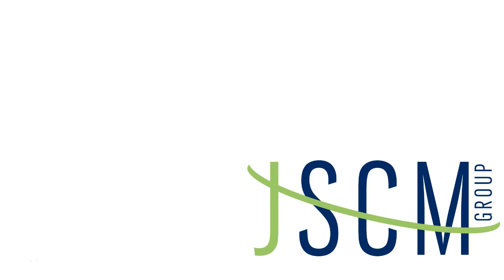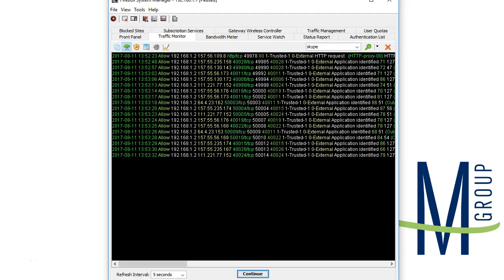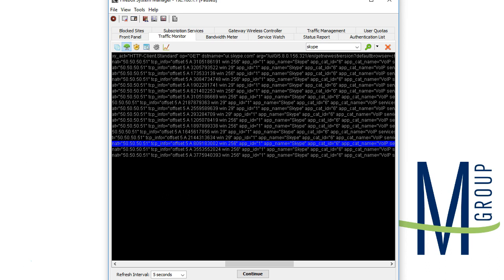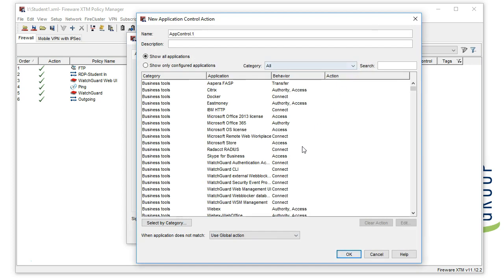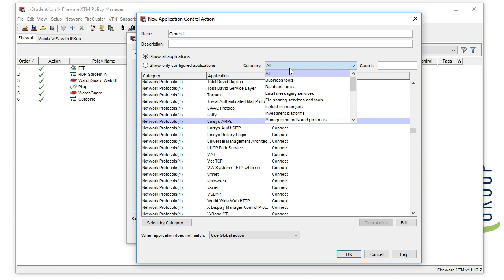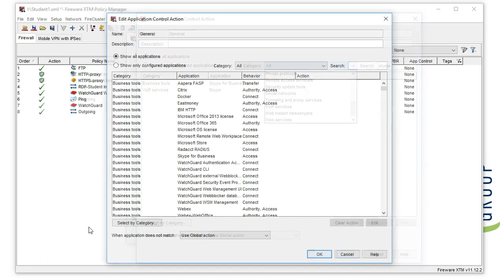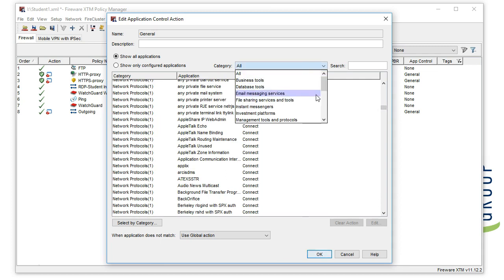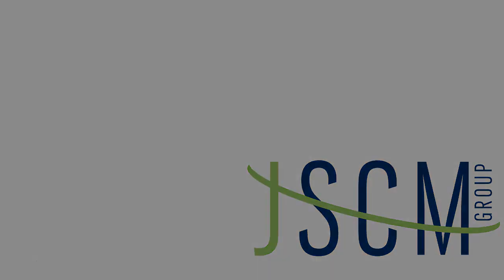JSCMGroup AppControl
This video will show you how to setup WatchGuard’s Application Control. This service, included in both Basic Security Suite and Total Security Suite, gives you the ability to block rogue applications including games, music streaming, and file sharing.

One of the most important subscriptions services on WatchGuard firewalls, Application Control allows you to stop applications from reaching out to the internet. For example, Skype and Xbox are applications built into Windows 10, these applications are very chatty, and will constantly reach out to the internet. Application Control gives you the ability to stop those services.

We recommend that you start by blocking the categories of “Games”, “Peer-to-peer networks”, and “Tunneling and proxy services” should all be blocked out of the gate. These services can cause significant stability and more importantly, security issues for you. Following that, we suggest you take time to look through the individual applications, and block anything off of that that doesn’t need to be used.

After you’ve set up a Profile, you need to make sure it gets applied to the users on your network. You’ll need to go to the “Policies” tab and make sure that WatchGuard Application Control gets applied to all outgoing policies.

WatchGuard is consistently updating Application Control by adding new applications to the service as they come out. This means it’s a great idea to go through the list of applications every month or so to make sure that WatchGuard Application Control is configured the way you want it.